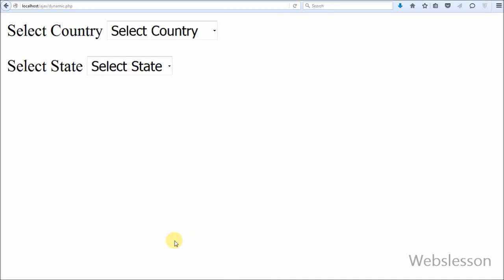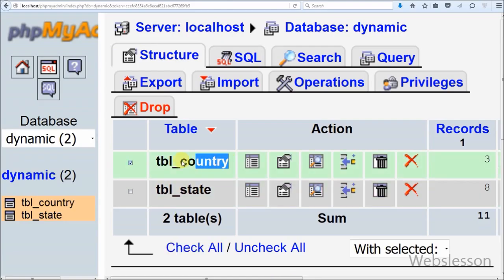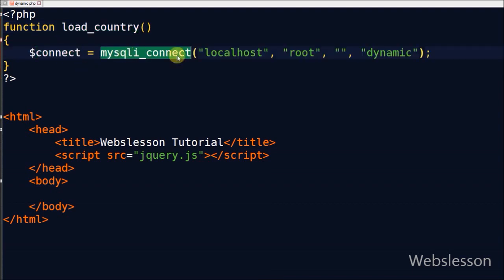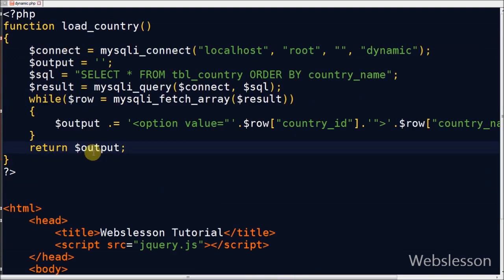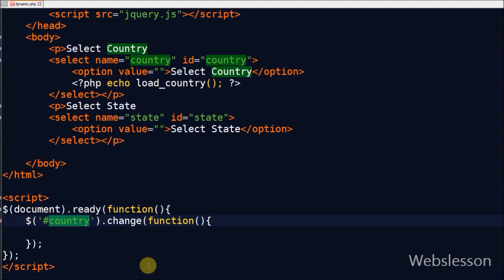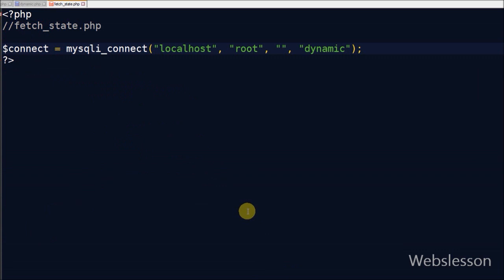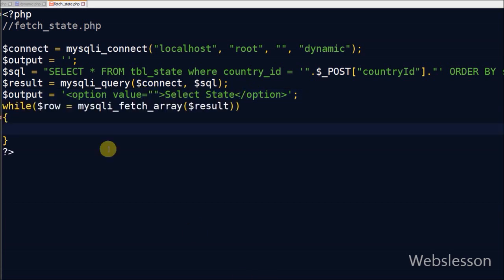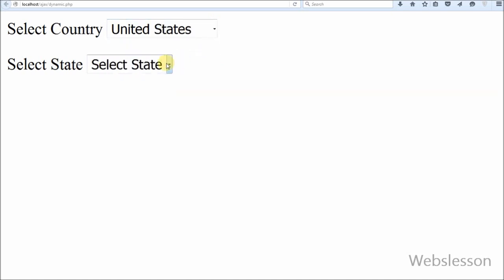Dynamic Dependent Select Box using Jquery and Ajax in PHP